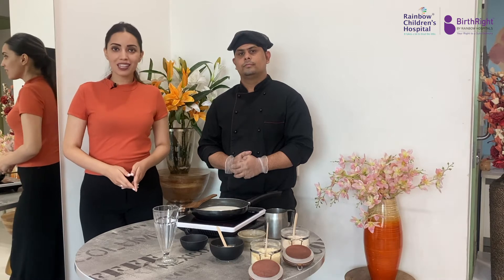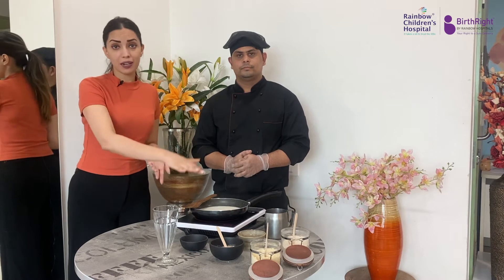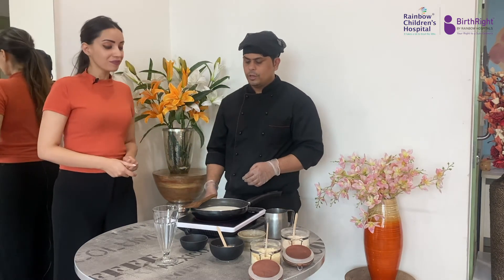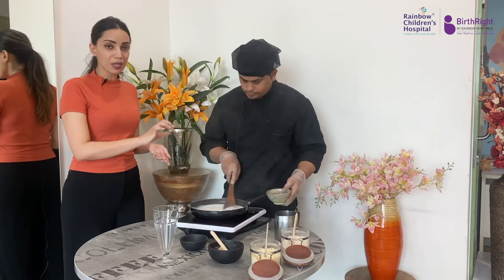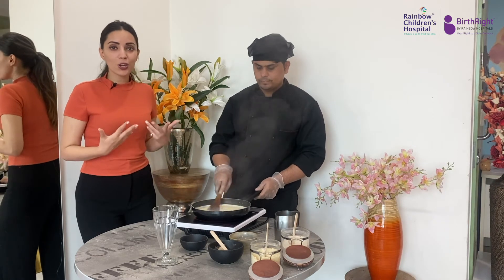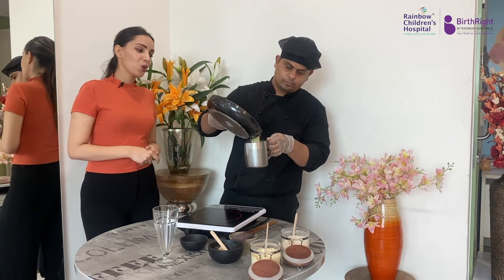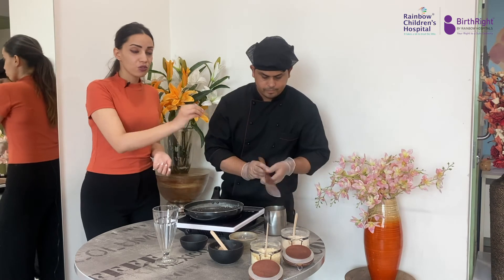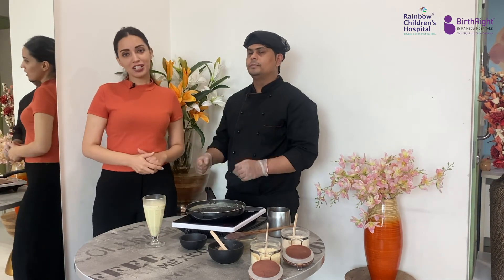Healthy Recipe "Sattu Milk Shake" for your child | National Nutrition Week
Our Nutritionists and Dietitians from Rainbow Children's Hospital brings this simple recipe Sattu Milk Shake which is not only healthy but also delicious.
Thank You Dr Mahima Bhakshi & Chef Vikas for preparing and presenting the recipe.